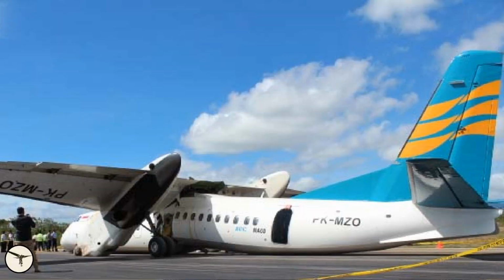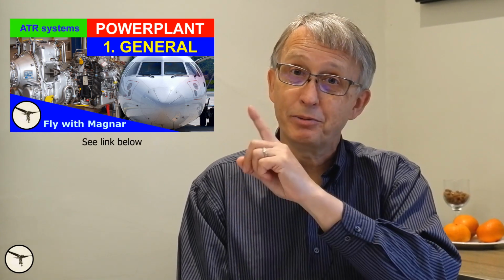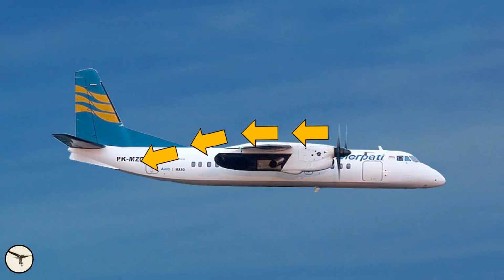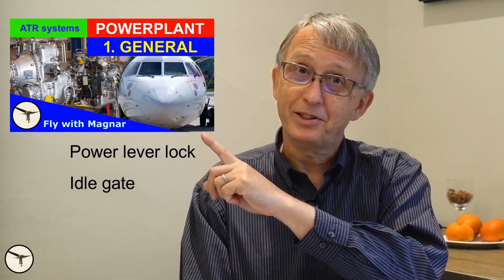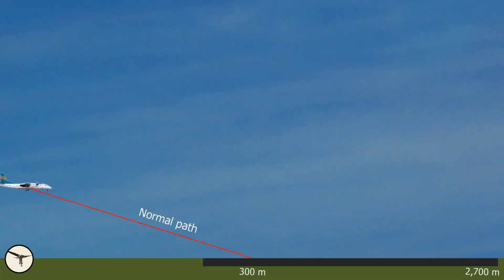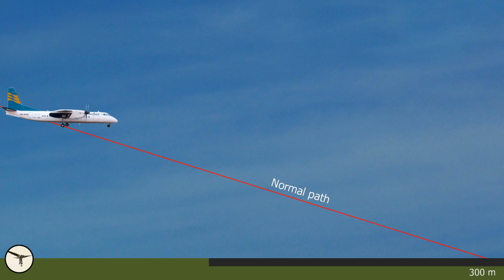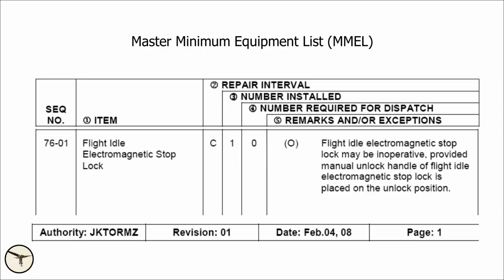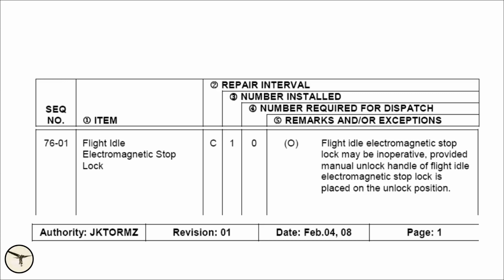Crash landing! The story about Merpati flight 6517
This is the story about an airline company that changed a procedure. And a first officer who wanted to make a perfect landing. But things don’t always go as planned.